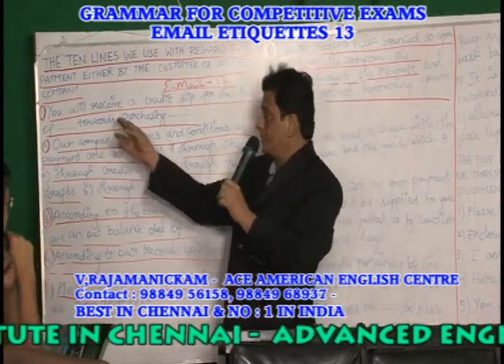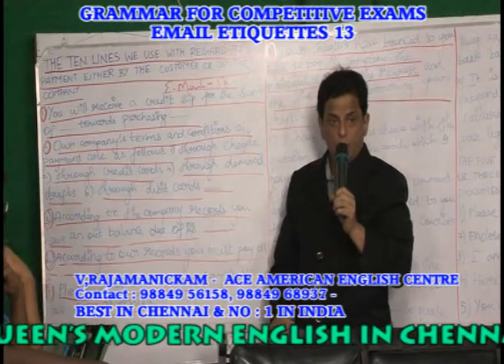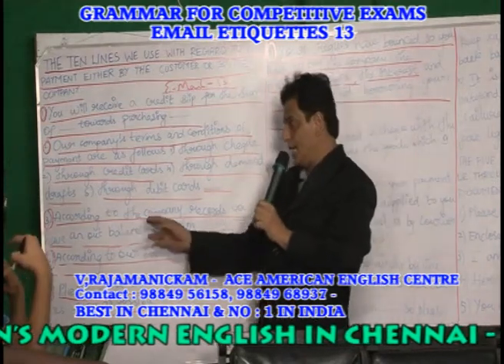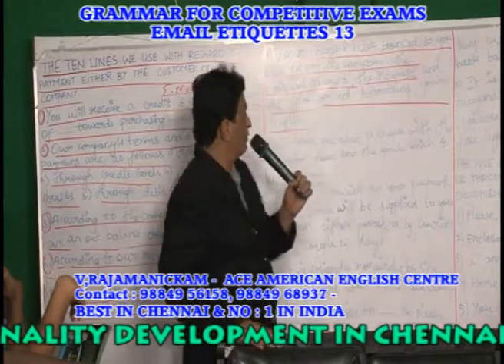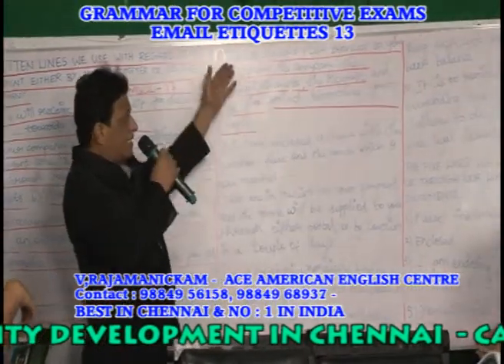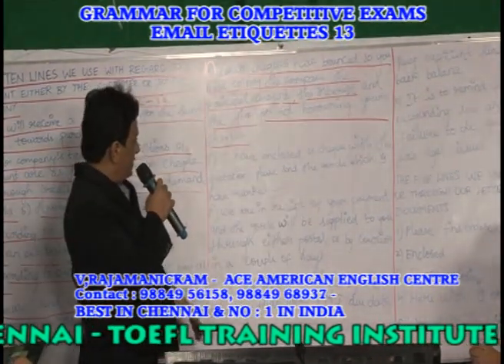BEST EMAIL ETIQUETTE'S TRAINING INSTITUTION INSTITUTION IN CHENNAI - PH:9840674165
Courses

ADVANCED ENGLISH
ADVANCED ENGLISH
Concentration.

Stage Speaking Training Institute in Chennai
Positive Attitude.

Positive Attitude.

KODAMBAKKAM BRANCH
1st Floor, 339, Arcot Road,
Kodambakkam,
Chennai -- 600024.

 TIMINGS
            Monday - Saturday
7.30 a.m. to 9.00 a.m., 3.00 p.m. to 5.00 p.m.
9.00 a.m. to 11.00 a.m., 5.30 p.m. to 7.00 p.m.
11.30 a.m. to 1.00 p.m., 1.00 p.m. to 9.00 p.m. SUNDAY 9AM TO 1 PM

ACEAMERICAN.IN   ACEAMERICAN.ORG
ACEAMERICANBRITISH.IN